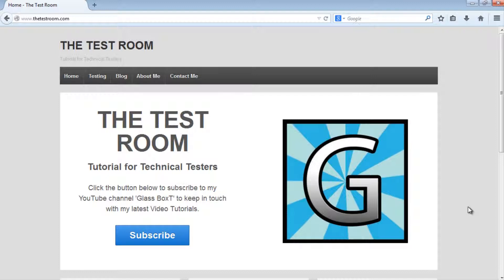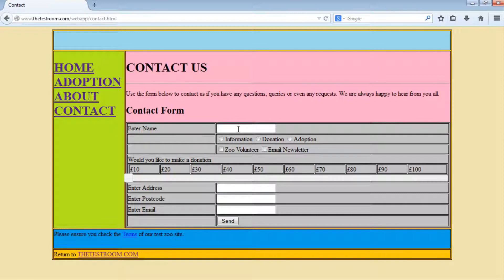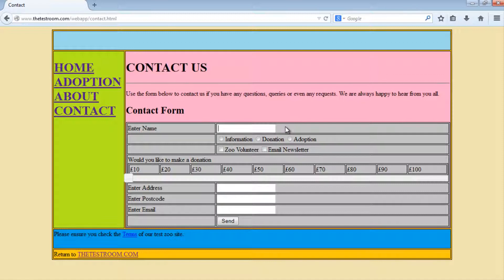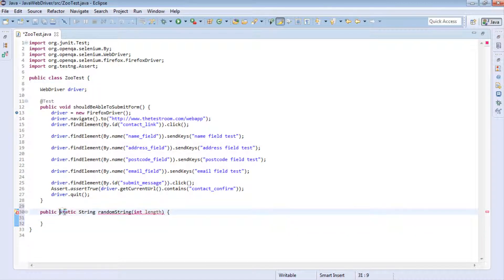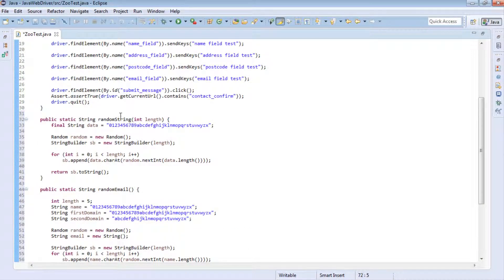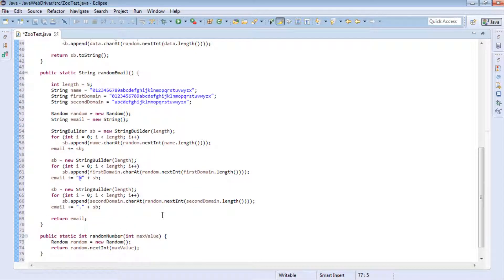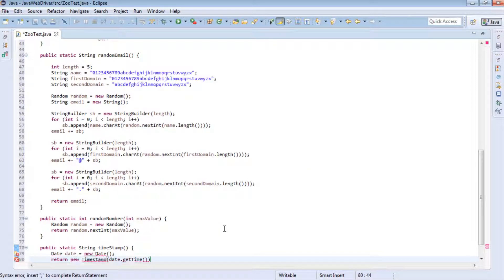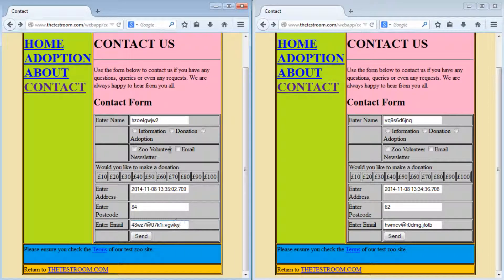JUnit Selenium WebDriver Tutorial 23 (Randomizing Data) | QAShahin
Java WebDriver video tutorial showing how to create randomized data and passing it into tests.

Resources:
Introductory music: